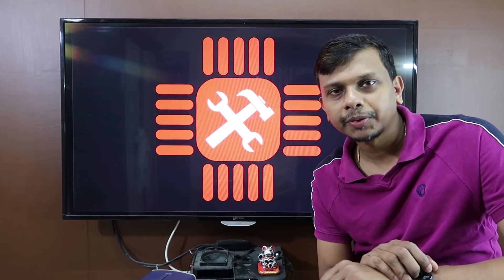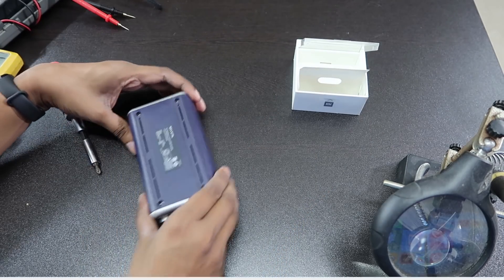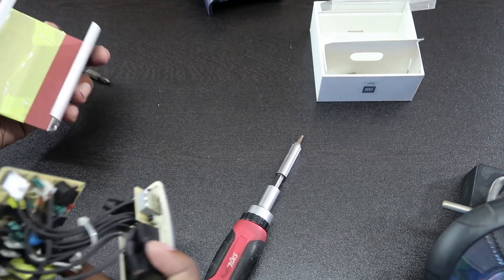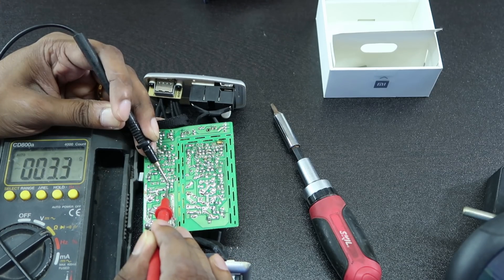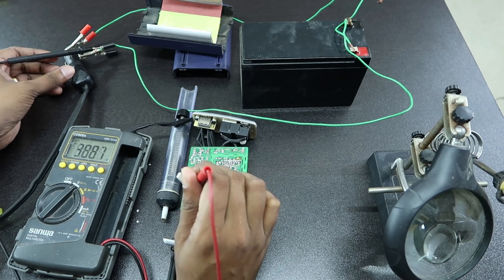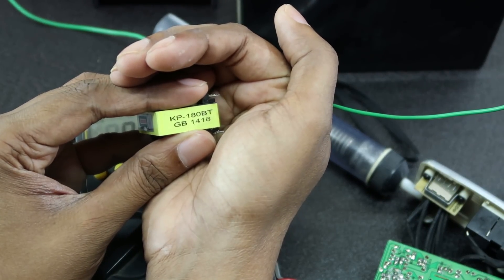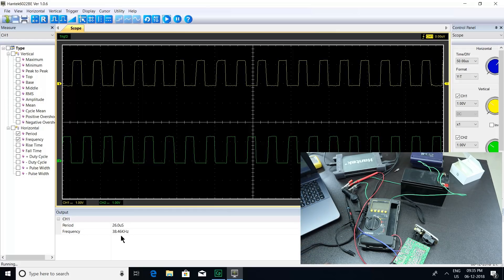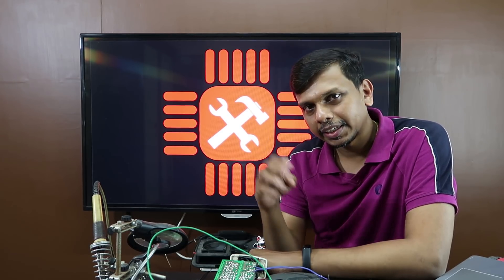F5L071ak200W | ഇൻവെർട്ടർ അടിച്ചു പോയി | Repair a Car Inverter | Fuse Blown out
This Video shows you how to diagnose and rectify issues with Car Inverter, This inverter was blowing fuses as soon as it starts.

Oscilloscope
Better one
Ordinary one